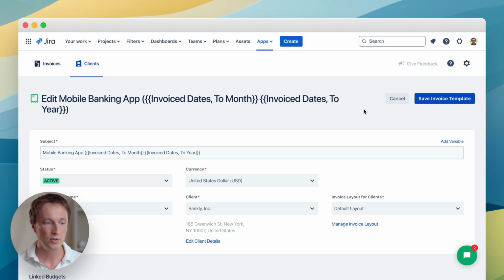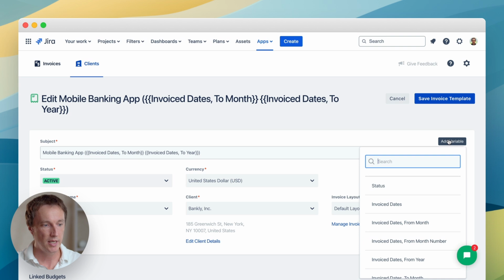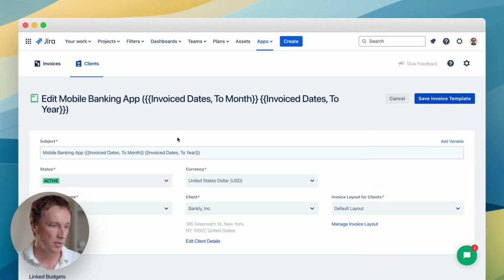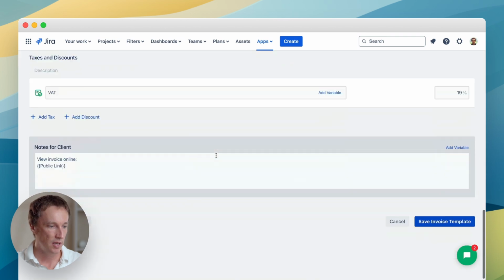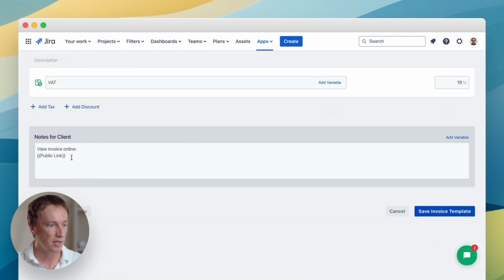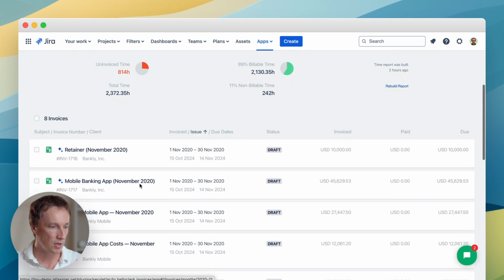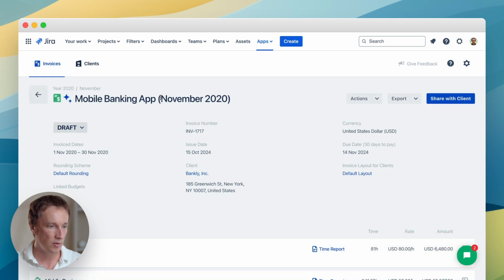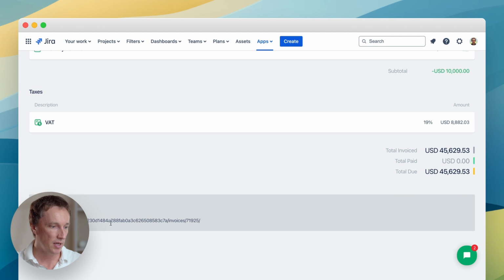How to Use Invoice Template Variables in Clerk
At 👋 Hello Clerk we create amazing apps that automate financial tasks in Jira Cloud — 🌎

In this video, you'll learn how to use variables in invoice templates with the Clerk Invoices app for Atlassian Jira. Streamline your invoicing process with these powerful tools!